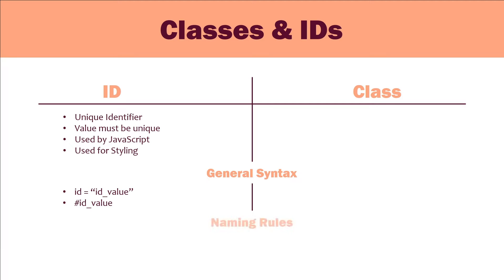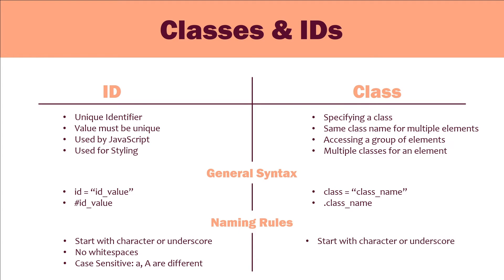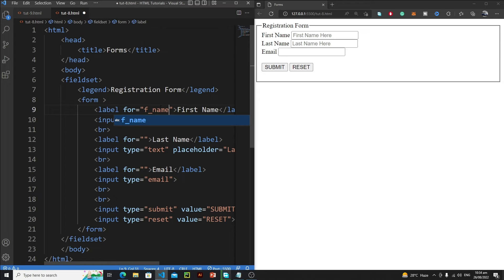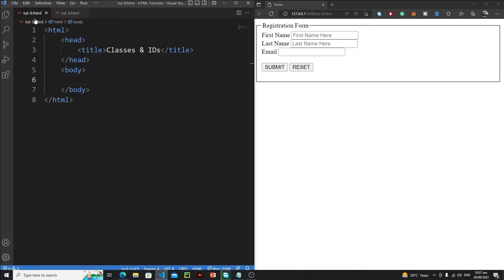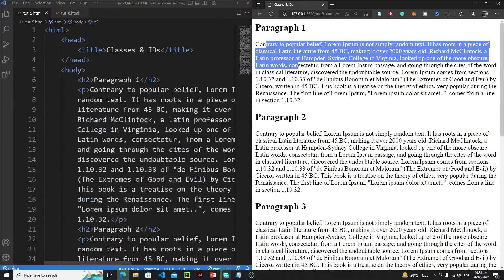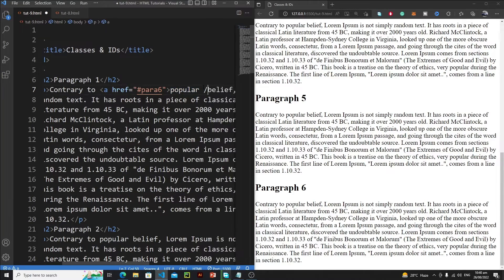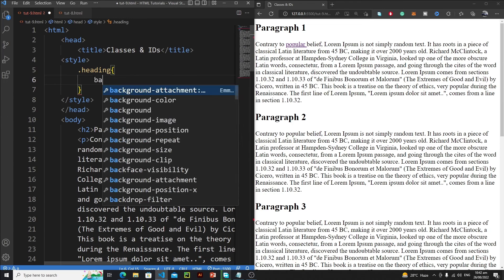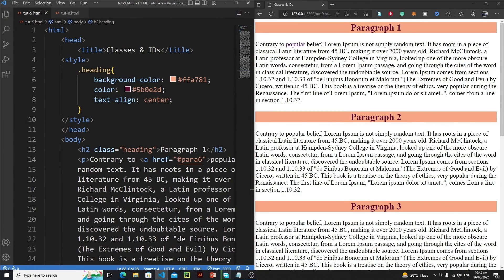HTML Class & ID | Tutorial 11 | Full-stack Web Development course | Learn Web Development Free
This is a complete and full-stack web development course. This full stack web development course will teach you HTML, HTML5, CSS, CSS3, javascript, jquery, and PHP. For front-end web development, you'll completely use HTML and CSS; to make the website interactive, you'll use JavaScript and Jquery.